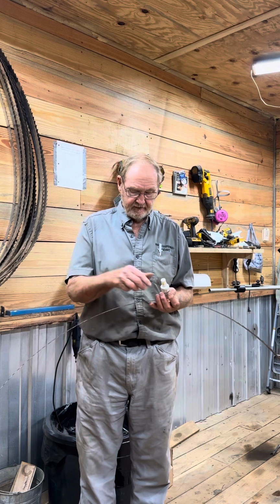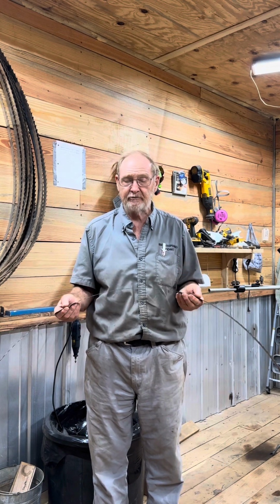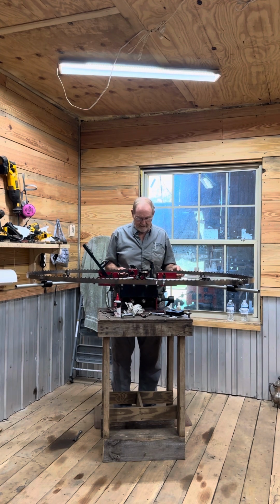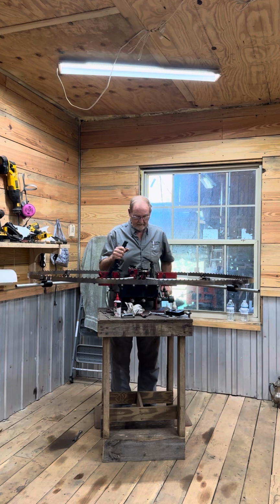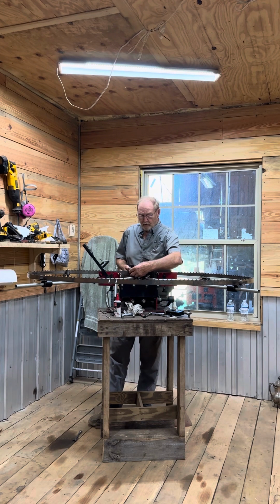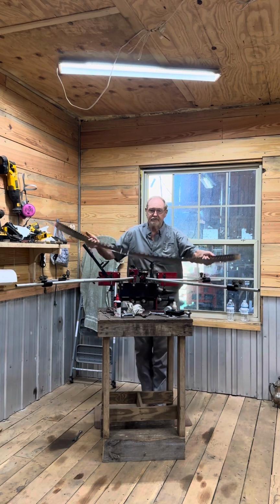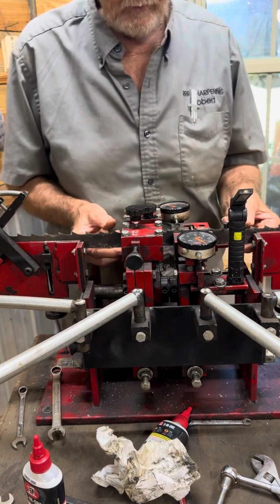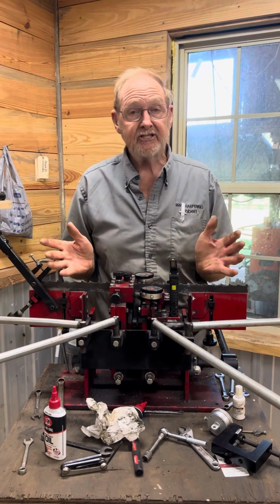Dual Tooth Setter - WATCH OUT FOR THIS!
Using a dual tooth setter.  This video is copy of one accidentally deleted